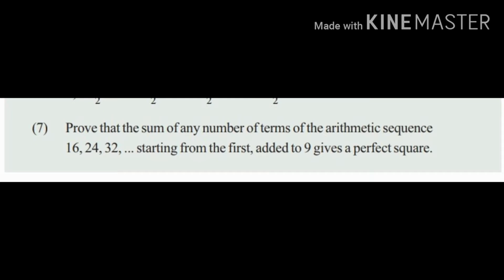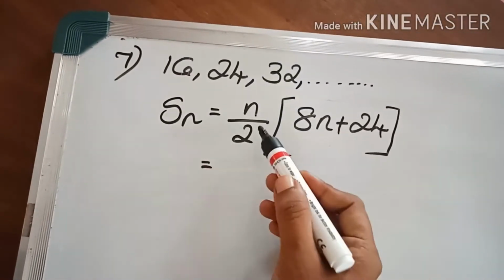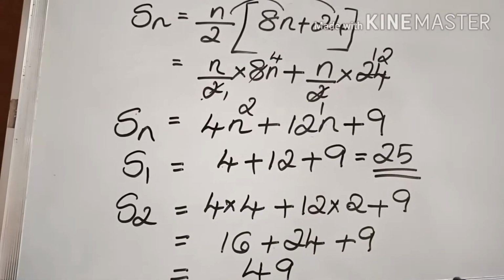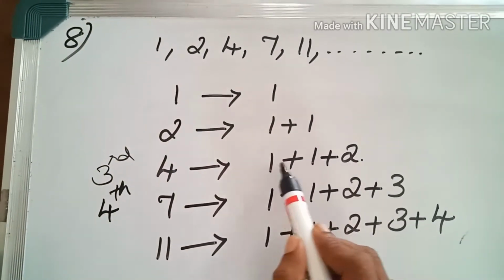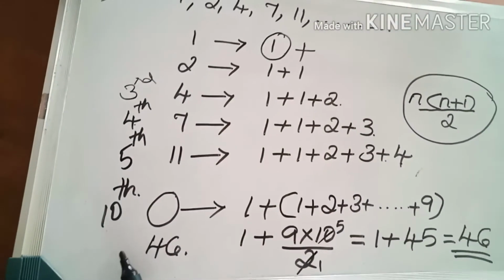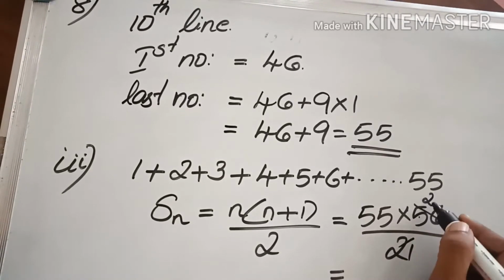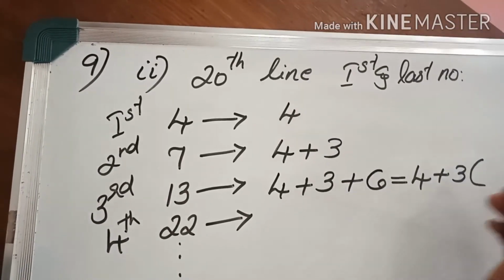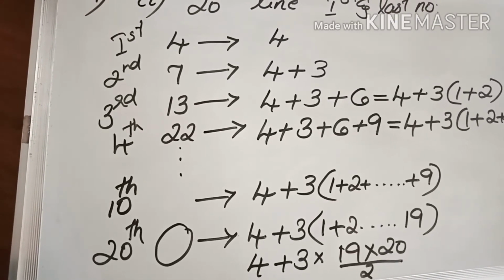SCERT ARITHMETIC SEQUENCE // PART 15 //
Here you can learn the last 3 questions of this chapter.